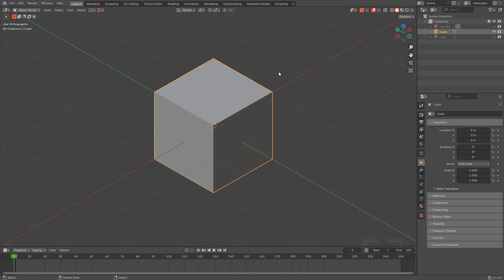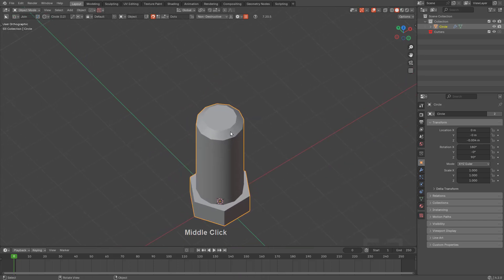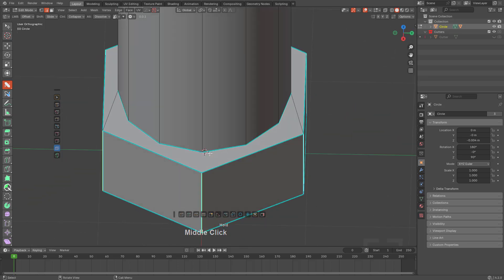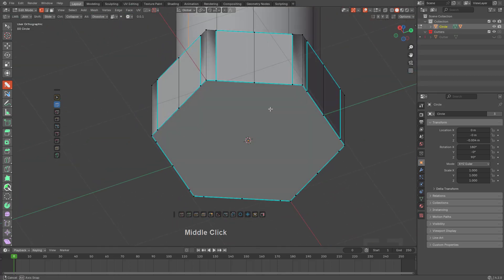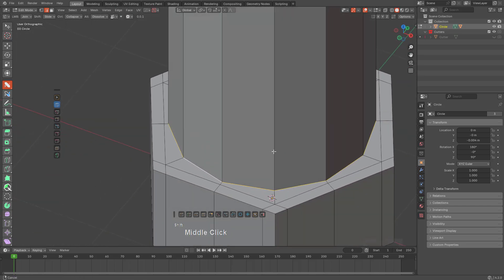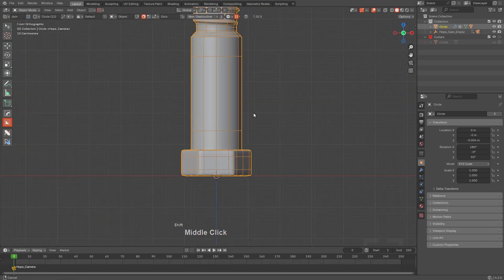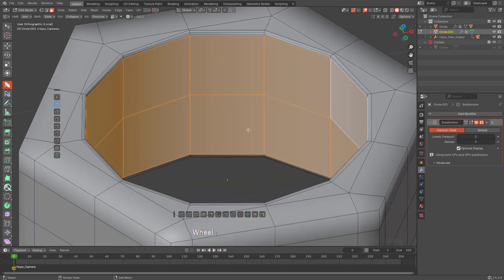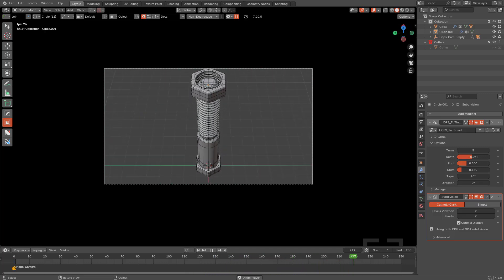boxsolver- Bolt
I wanted to do a bolt using hopscutter and nsolve to demonstrate how it would be approached.
• boxsolver- Bolt (Part 2)